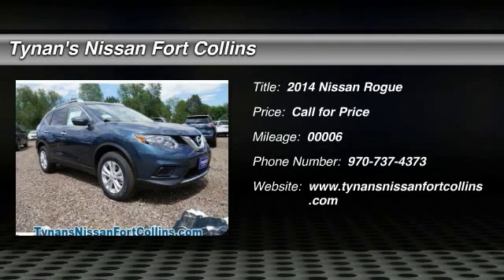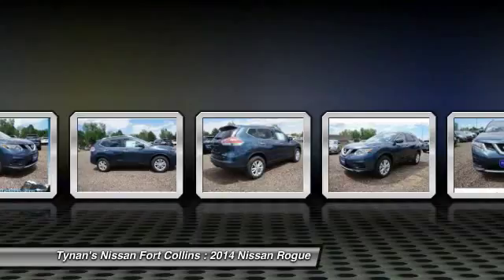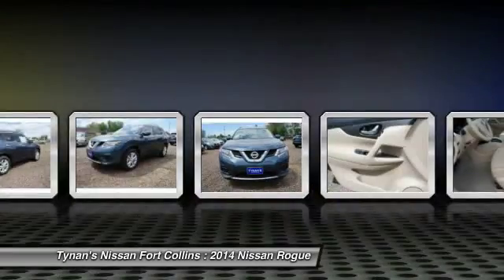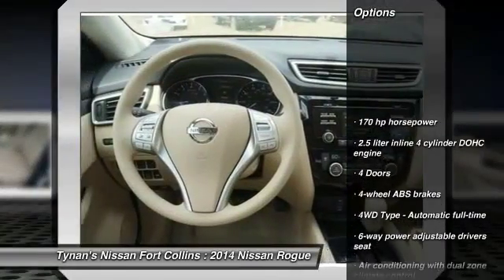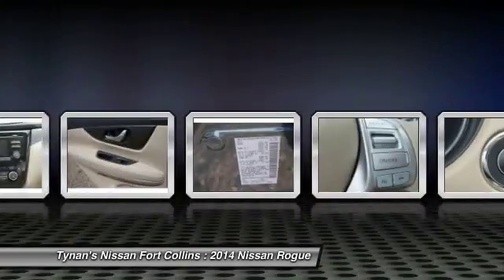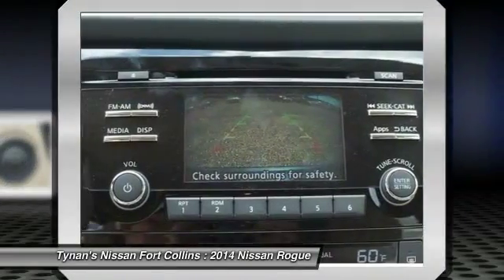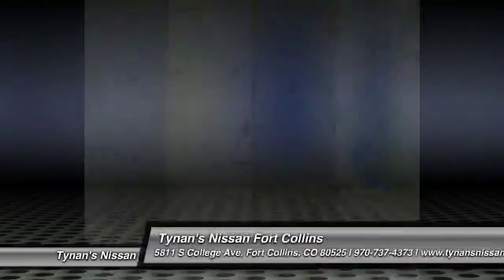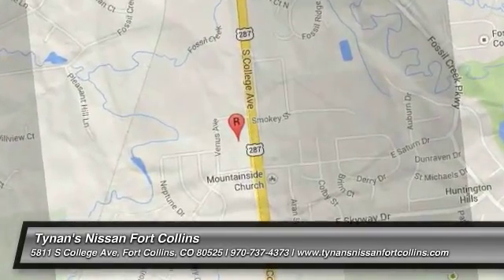2014 Nissan Rogue Fort Collins CO 240510